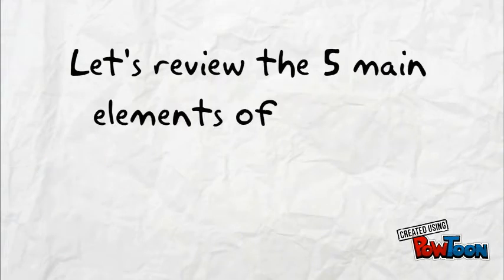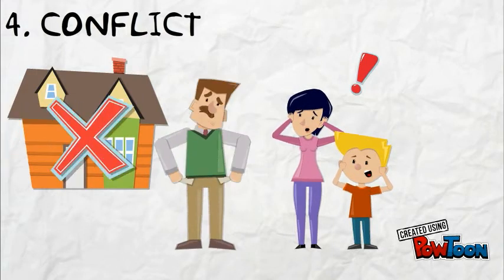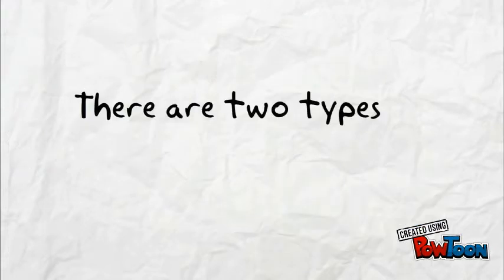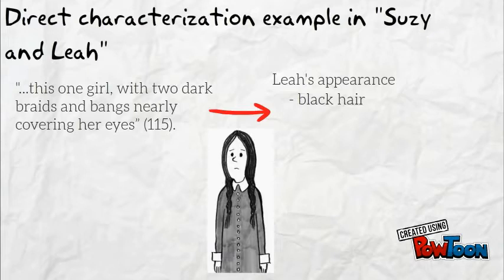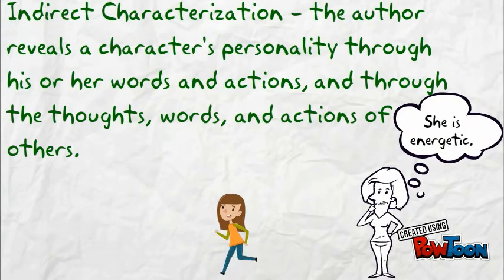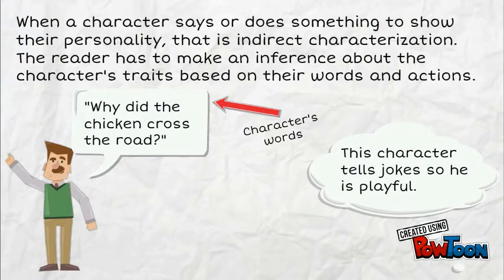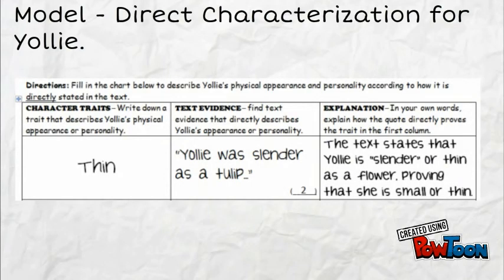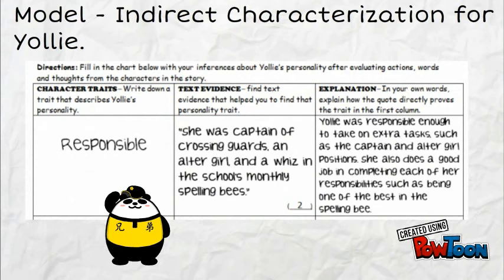Characterization Video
FQ: How might we use direct and indirect characterization in a text?-- Created using PowToon -- Free sign up -- Create animated videos and animated presentations for free.  PowToon is a free tool that allows you to develop cool animated clips and animated presentations for your website, office meeting, sales pitch, nonprofit fundraiser, product launch, video resume, or anything else you could use an animated explainer video. PowToon's animation templates help you create animated presentations and animated explainer videos from scratch.  Anyone can produce awesome animations quickly with PowToon, without the cost or hassle other professional animation services require.